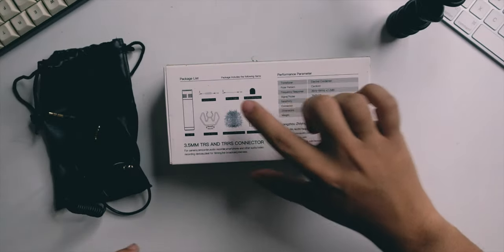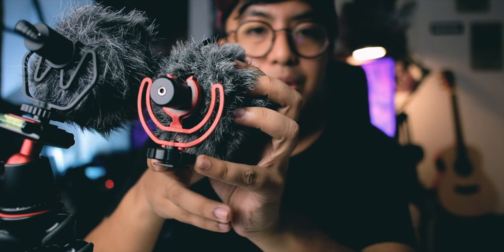How GOOD is a $30 Budget Mic? - Synco Mic-M1 Review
PS : With buying with my links, I will get some commission which will help the channel.

Top TWS :
KZ S2
KZ S1D
Sabbat E12 Ultra